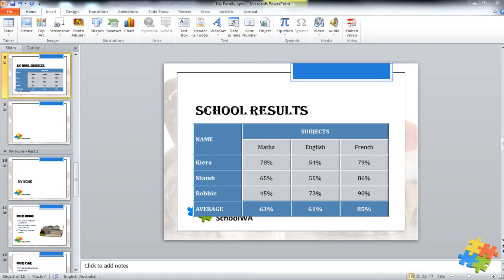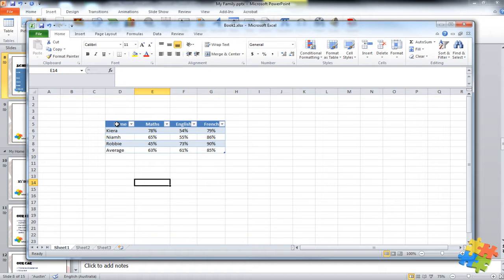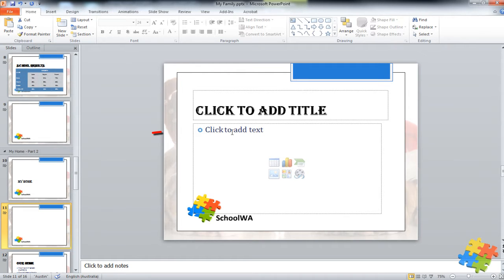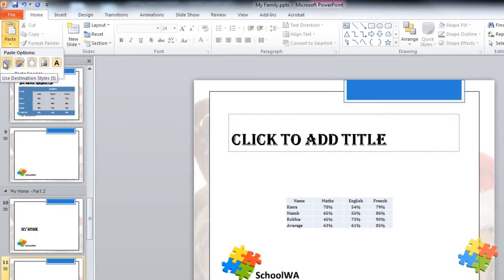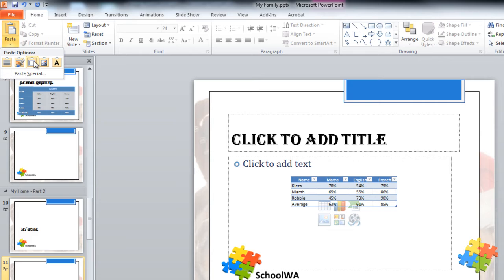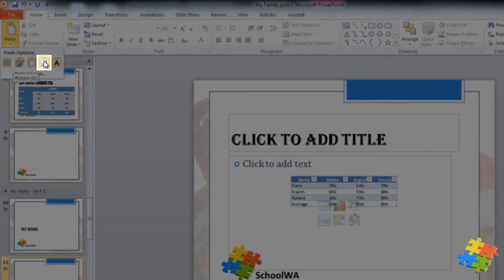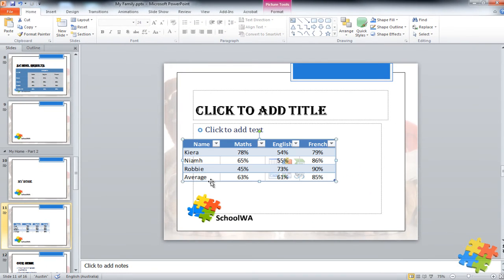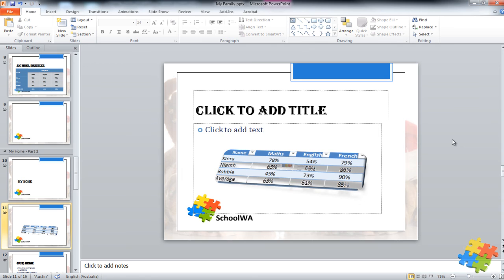26. PowerPoint - Adding tables from excel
Explore Powerpoint - Adding tables from excel